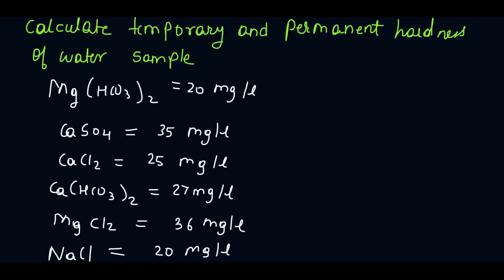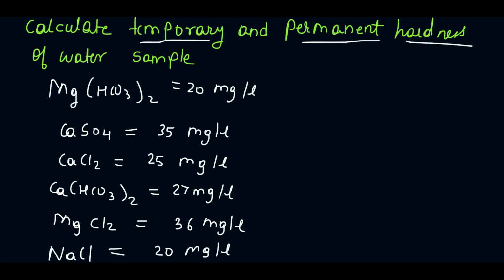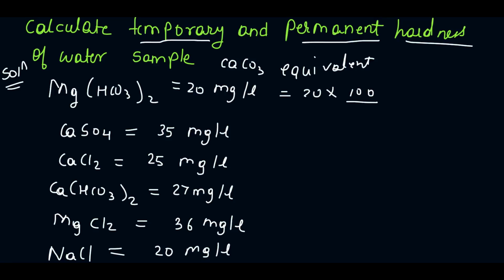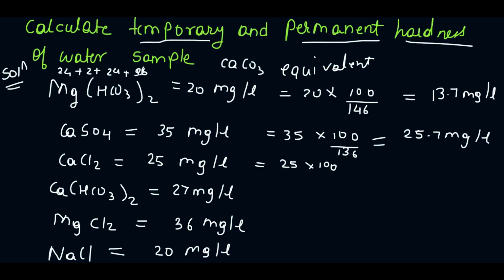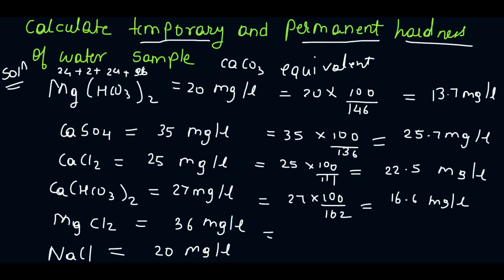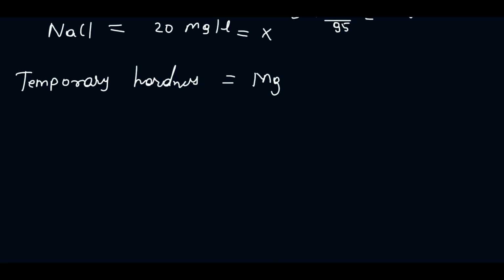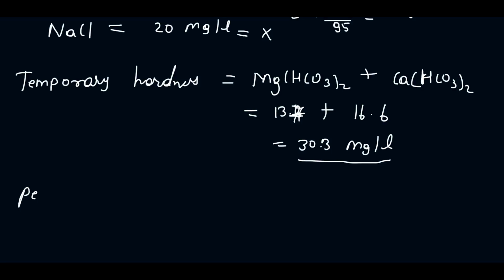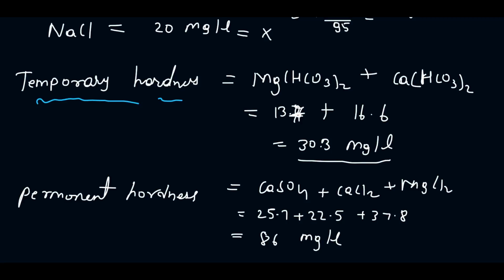How to calculate the temporary & permanent hardness in Water Sample